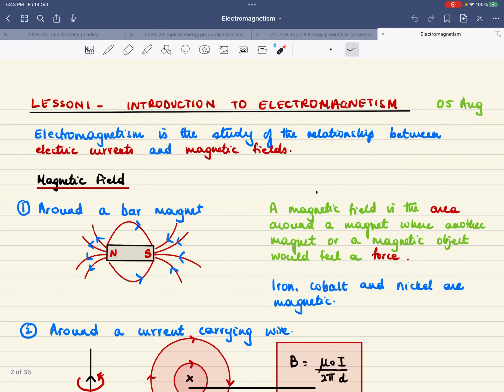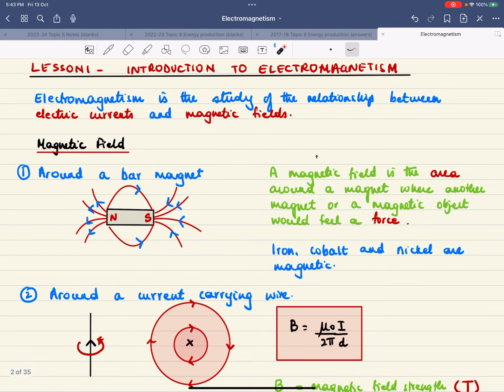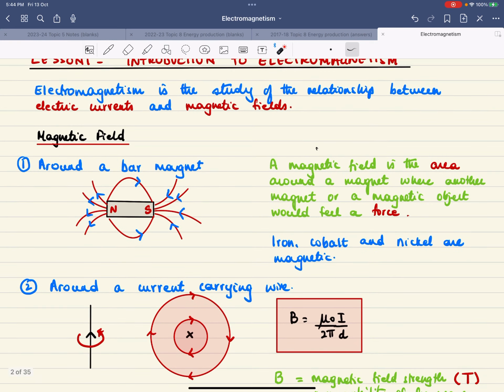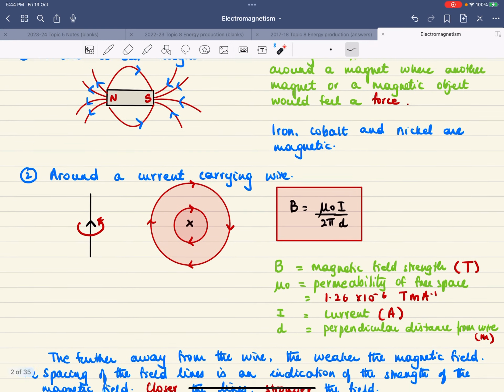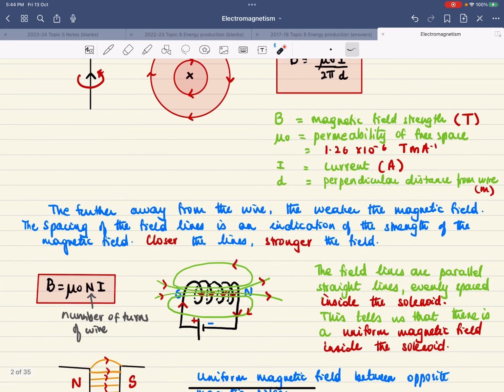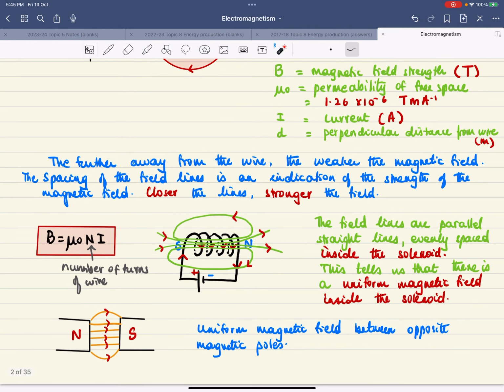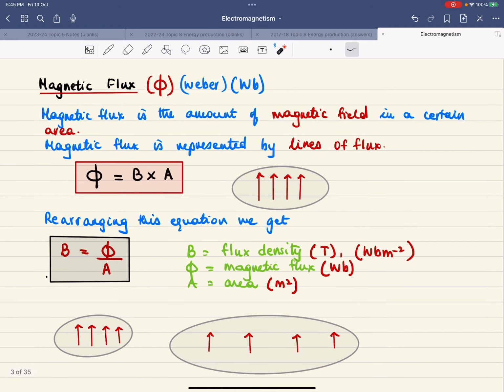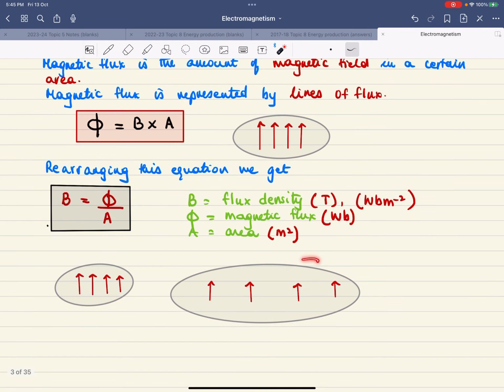Mrs John’s notes - Y13 Physics - Lesson 1 - Introduction to Electromagnetism